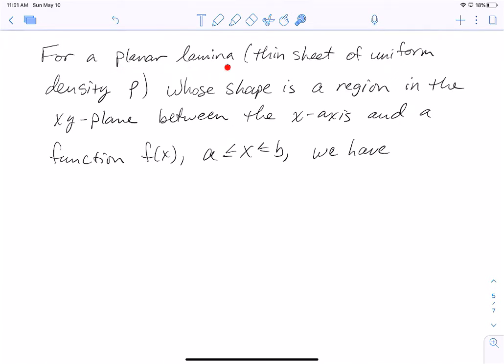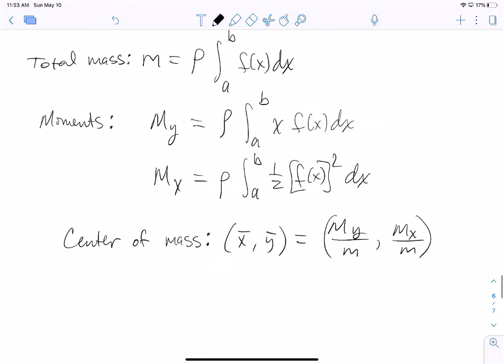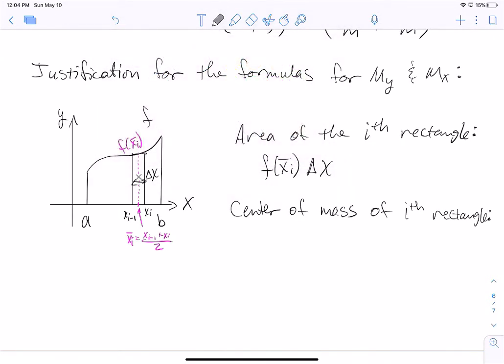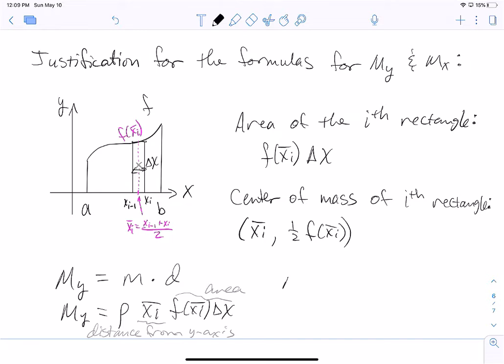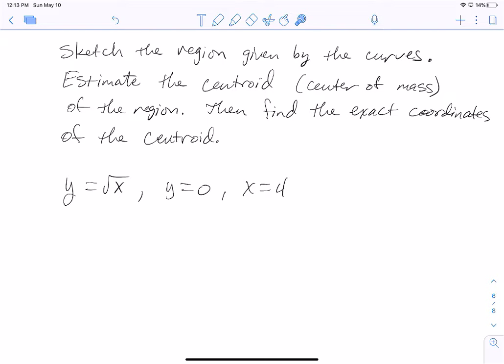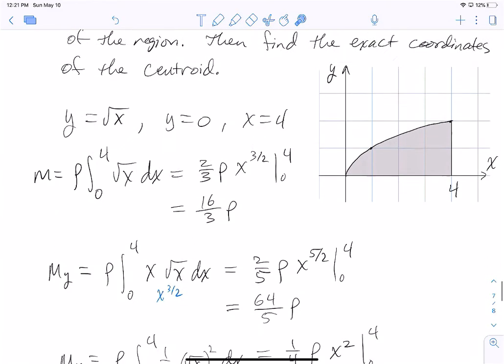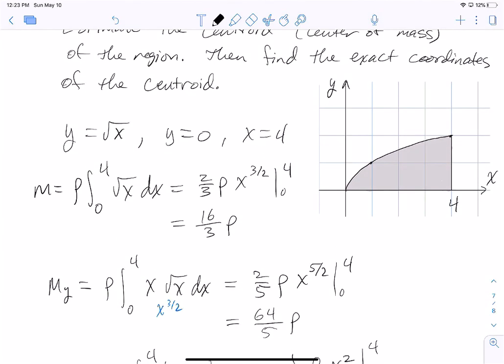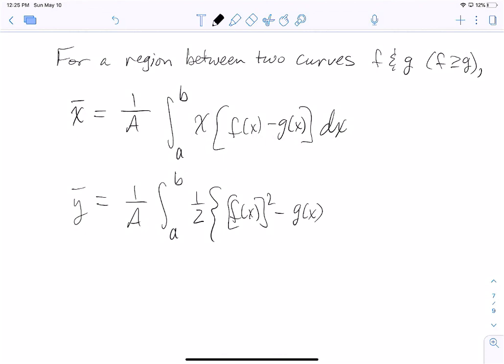Centroid of a Planar Region | Calculus 2 (8.3f)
The formulas for the mass, moments, and center of mass of a planar lamina and a region between two curves, applied to find a centroid.